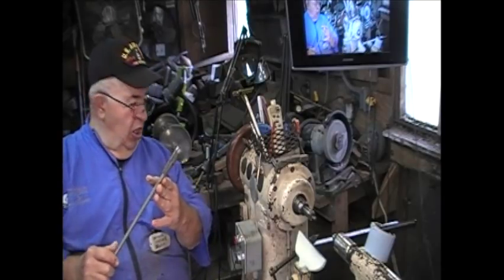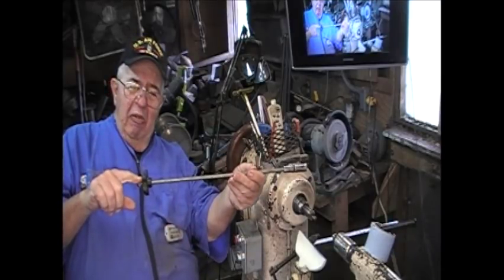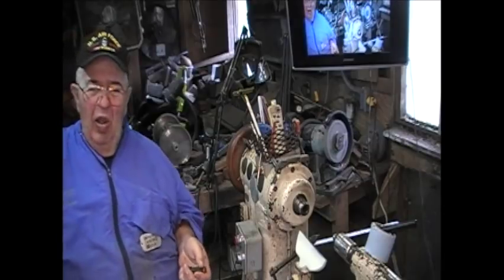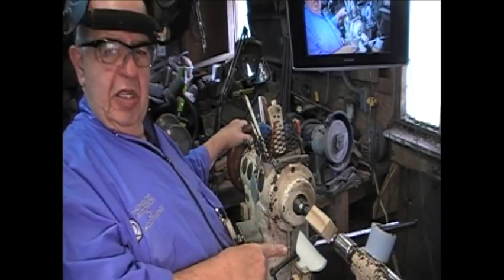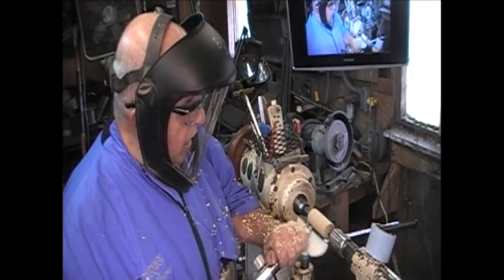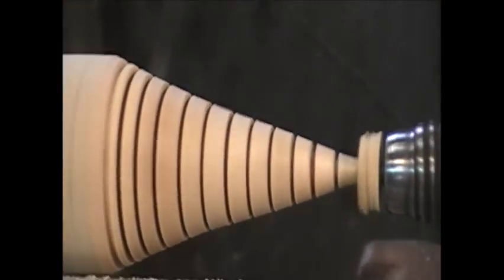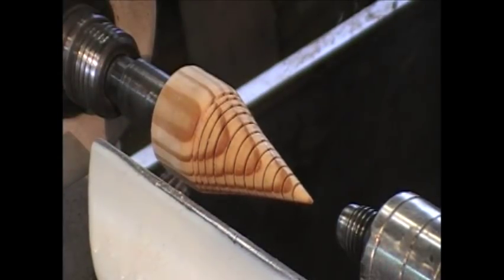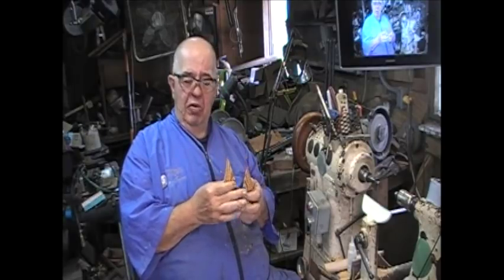#327 Lines on a Tree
A couple of basic tips and hints on tools